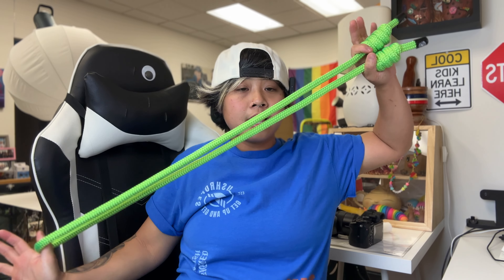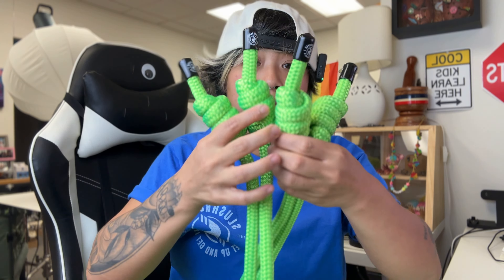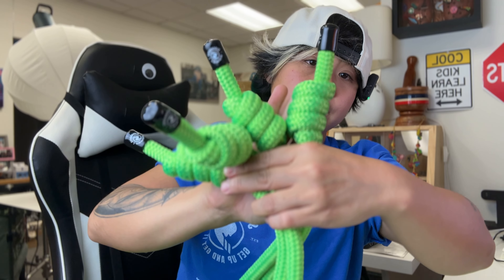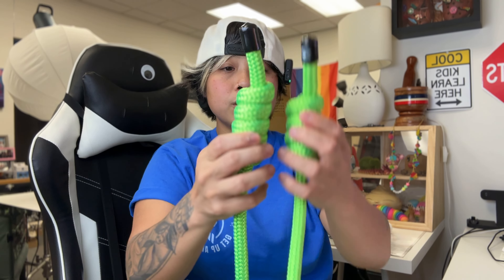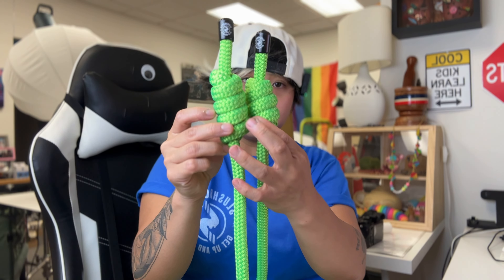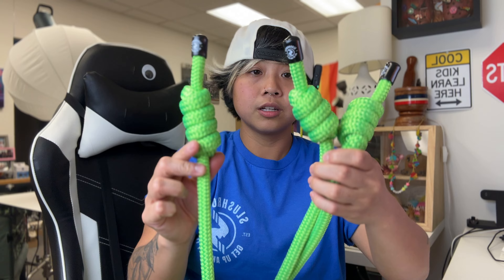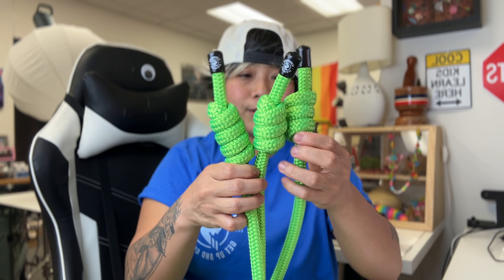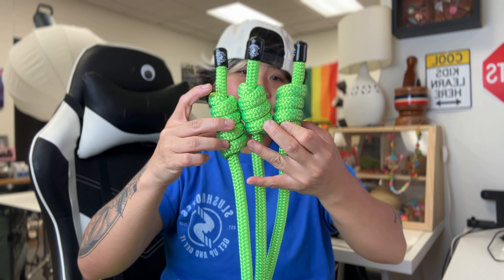Kids + Youth Size Flow Ropes (Everything You Need To Know) Slushropes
What is up ya’ll, my name is Slush - creator of Slushropes!

It’s been a long time goal of mine to make rope flow accessible for all. If you’ve been staying up to date with the recent changes, you’d know how we just went full throttle on offering the rope flow community the ability to have custom fitted ropes.

Through this, it was only right to flow into the next segment of this expansion.

Introducing Slushropes’ Kids And Youth Flow Ropes!

I am super excited to announce this newest addition - it makes perfect sense. This move is a step forward  into making rope flow accessible for ALL!

Here are things you want to know:

-Available in 5 colors (red, green, purple, blue, and orange.)
-Available in 3 sizes (kids, youth, and adult)
-Kids and Youth Size feature a smaller handle to accommodate smaller hands.
-Kids Size is 5 feet long.
-Youth Size is 6.5 feet long.
-Adult Size is 8 feet long.
-Full premium quality, regardless of kids or youth model. In fact, it is made with the exact same material as adults.

One of the biggest request from community members is to have a "matching set" in which is now named as the Mini-Me Bundle. This bundle features (1) adult size and (1) choice of Kids or Youth size. By purchasing this set, you also get to save compared to buying separately!

In this photo, you can see how long/short each model is from each other. To your left, kids size (5 ft). In the middle, youth size (6.5 ft). To your right, adult size (8 ft).

 The newest addition to the Slush Family is extremely exciting, however as a word of caution, it is important that I disclose the following information:

-The kids and youth flow ropes are meant to be used ONLY under the constant supervision of an adult. No exception.
-Seek medical professional advice before using any Slushropes products if you have any concerns.